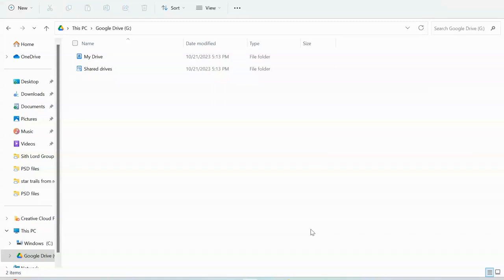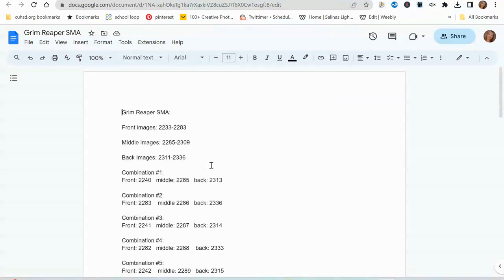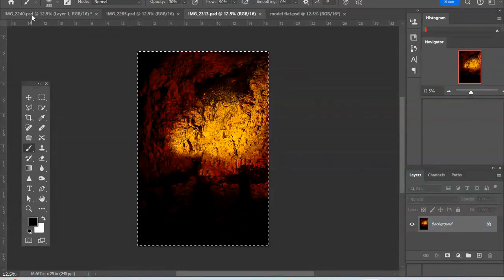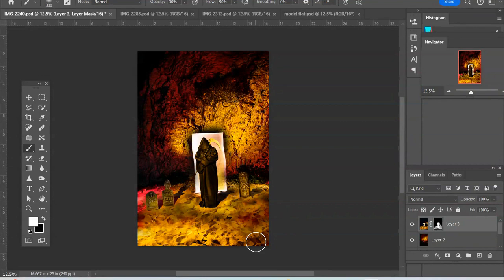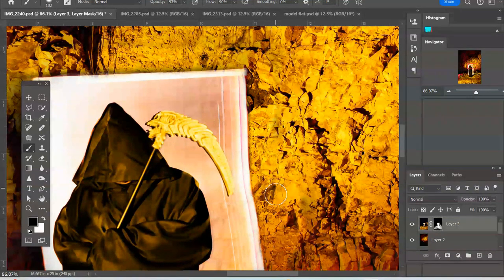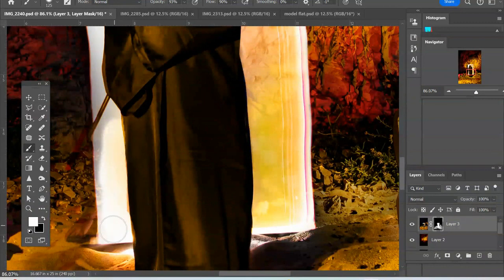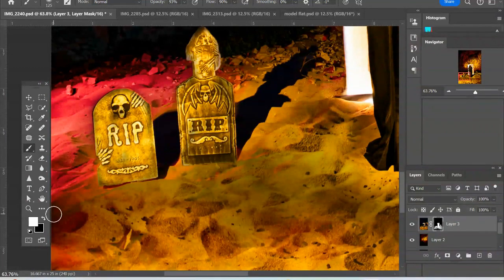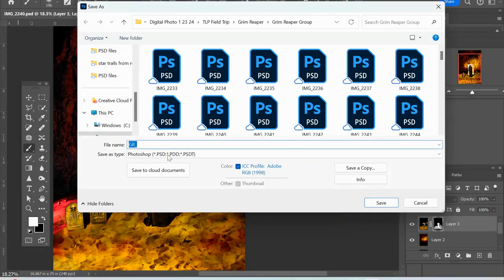Grim Reaper Edits